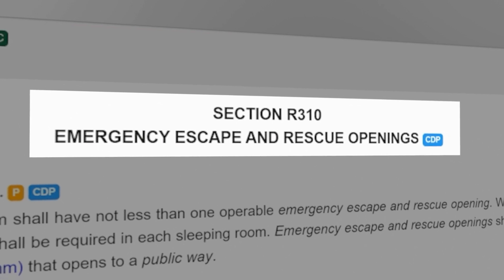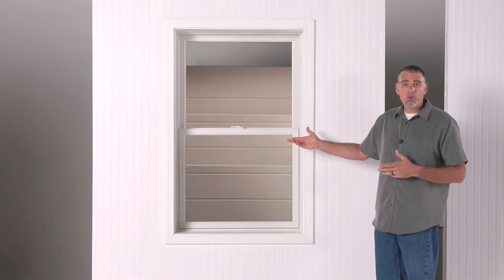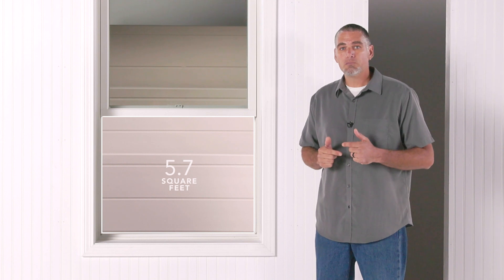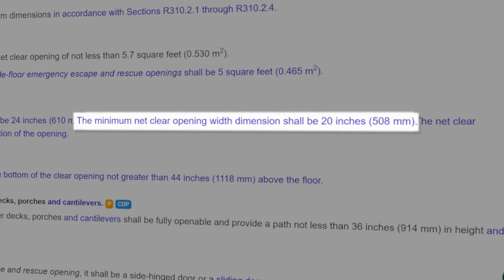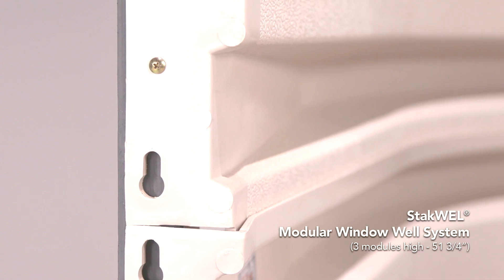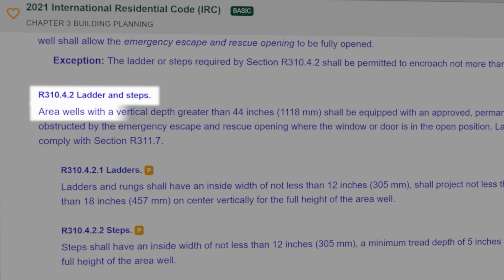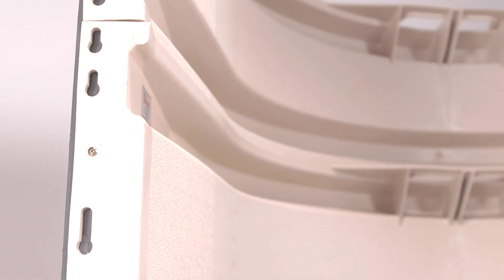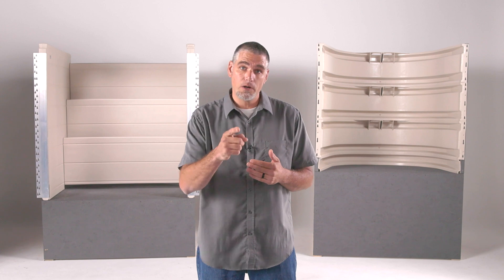Understanding Basement Emergency Egress Codes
Learn more about what the International Residential Code (IRC) requires for emergency egress in finished basement living areas.